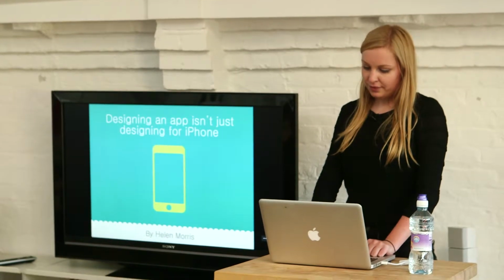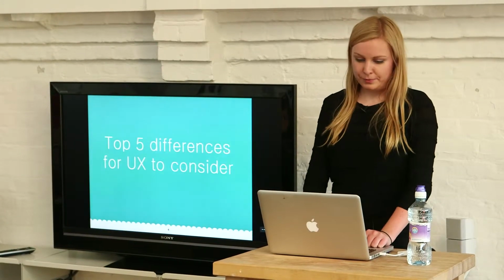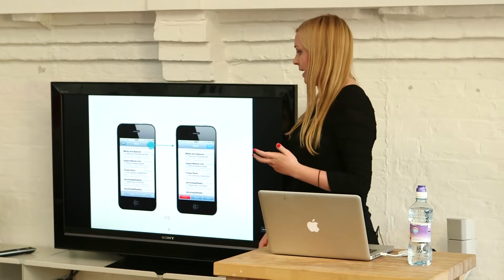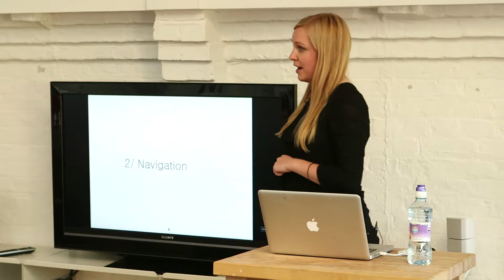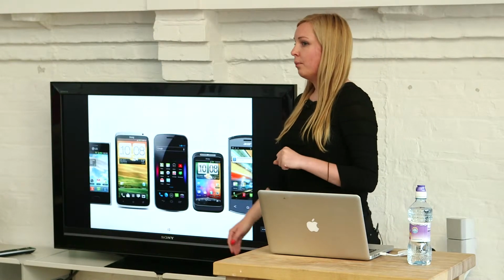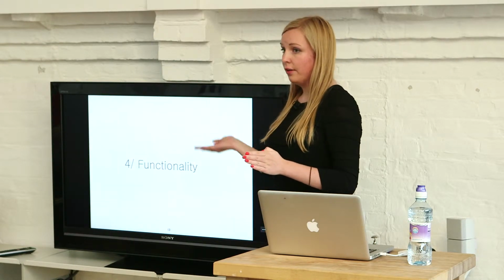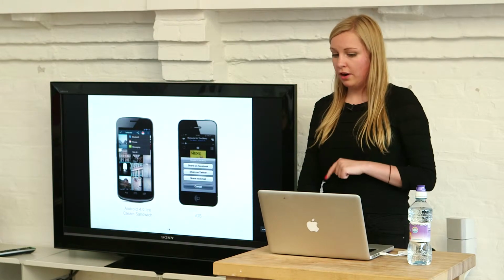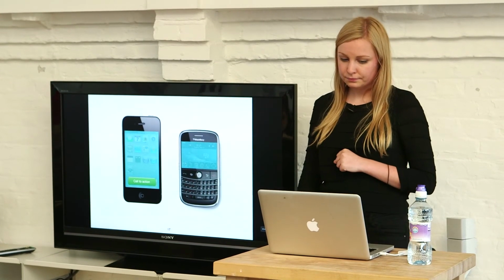LUX6 Helen Morris